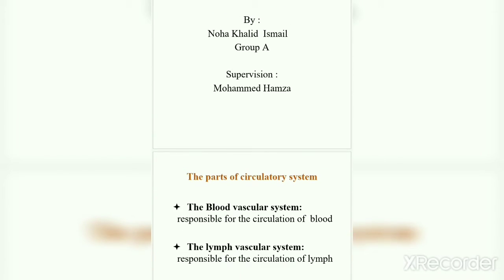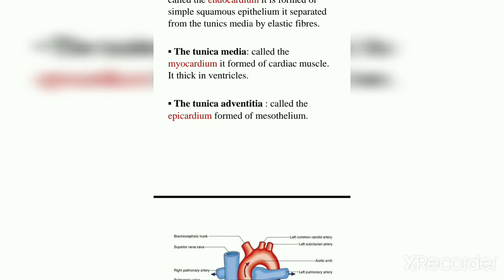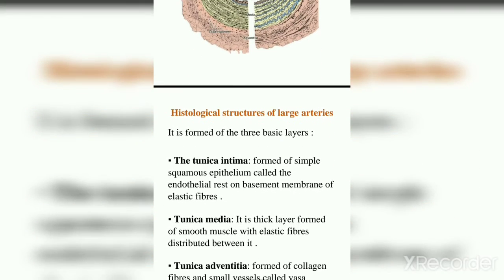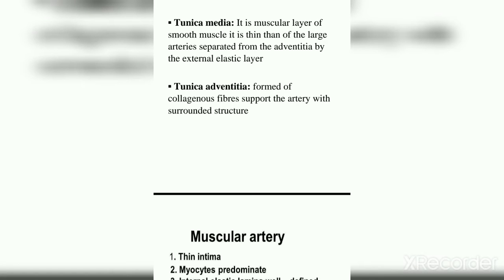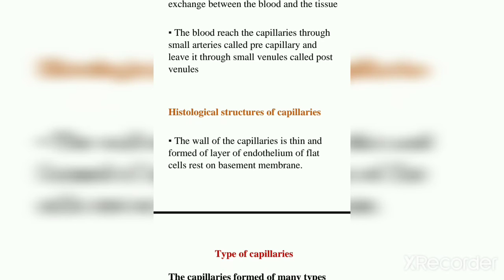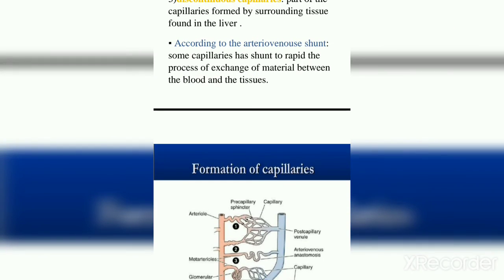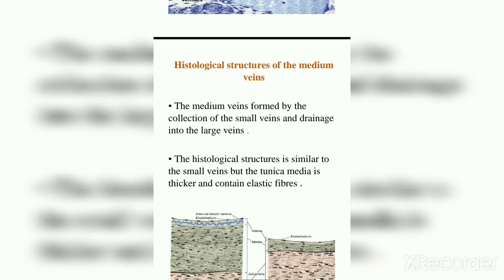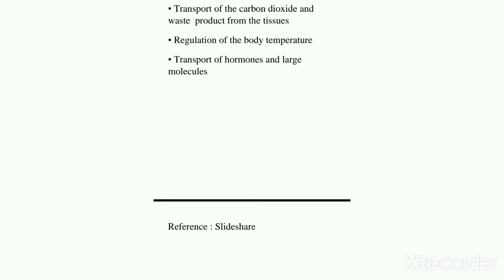General Histology Circulatory system